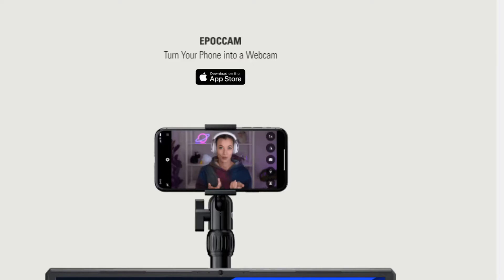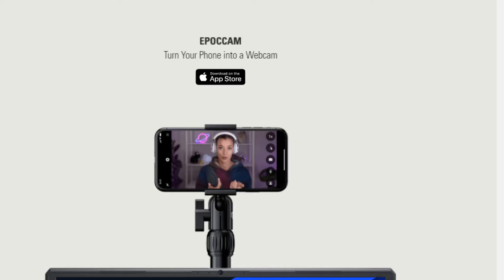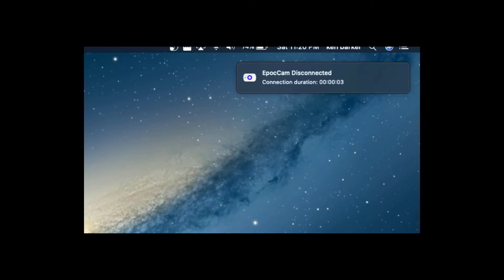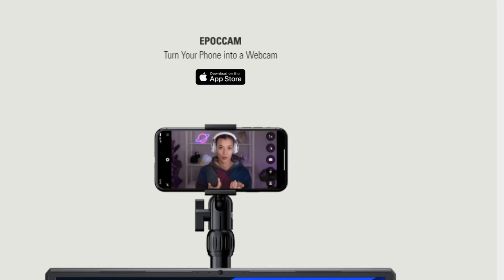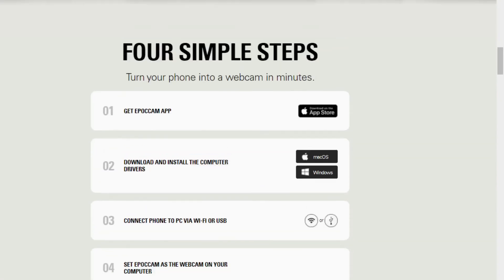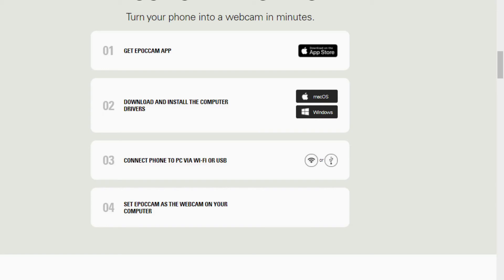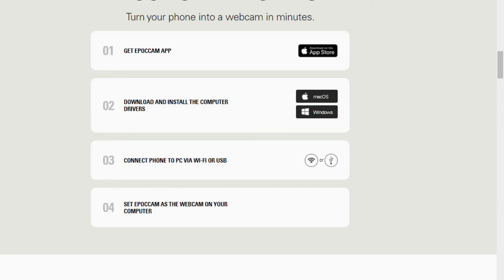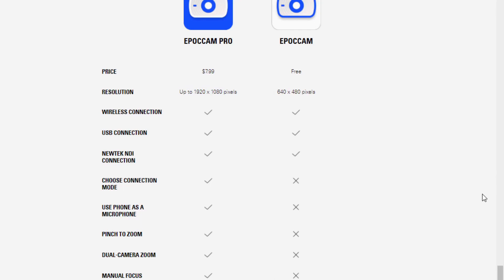EpocCam Tips - Disconnecting Help Mac tested. PC and Mac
EpocCam Tips - disconnecting or not connecting help
In this video I pass on a few tips I've found working with EpocCam.
Mac not connecting? (maybe PC also?, not tested)
Follow setup steps carefully
open OBS and EpocCam app before connecting USB